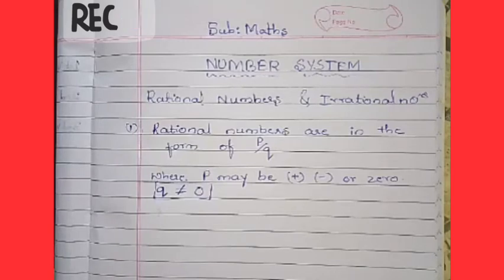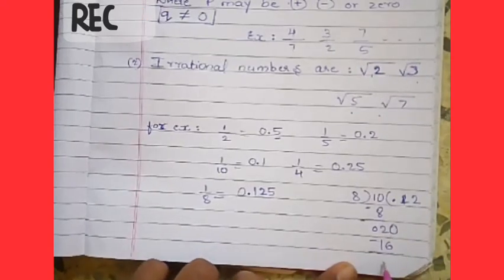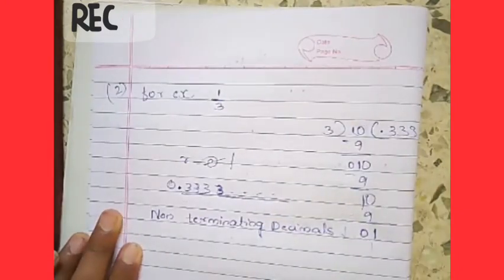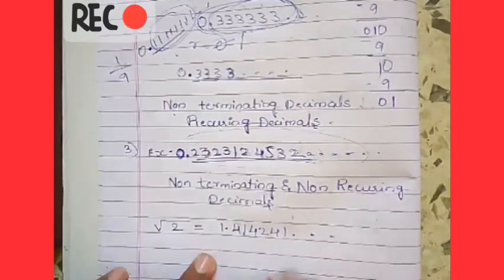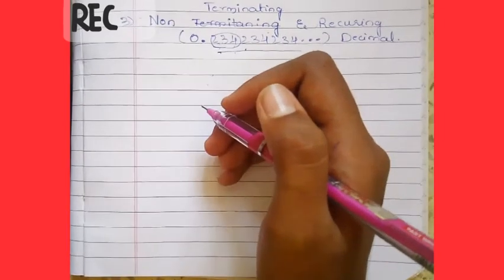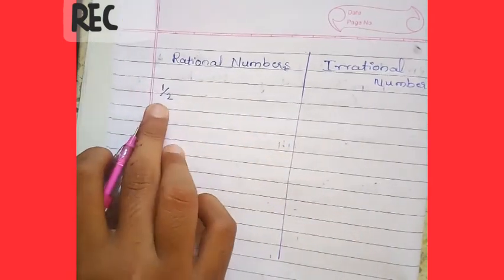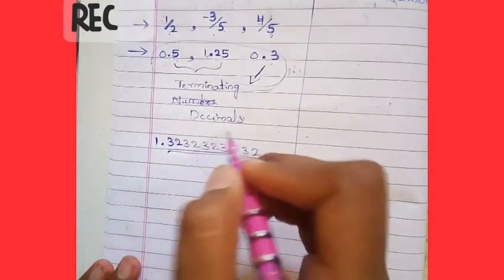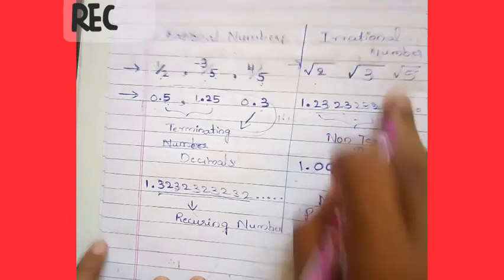9th STD || Maths || chapter 1| NUMBER SYSTEM | Introduction | by || khalida khanam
part 2 of the number system